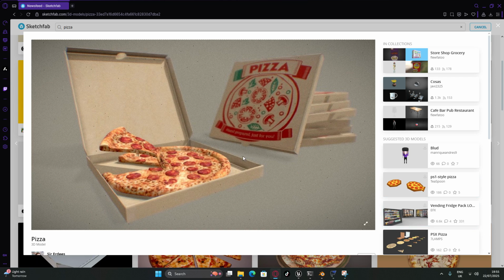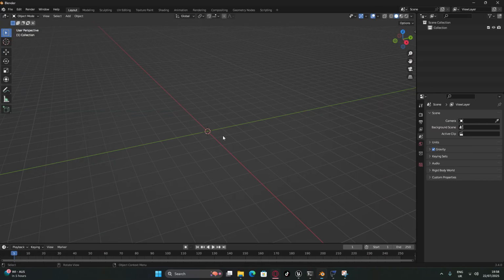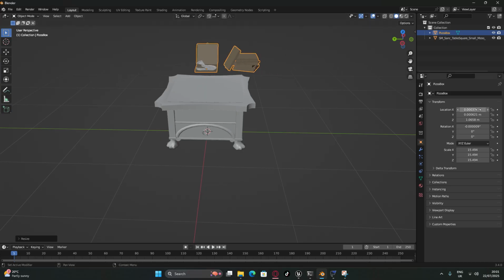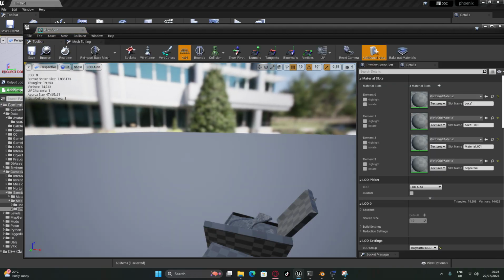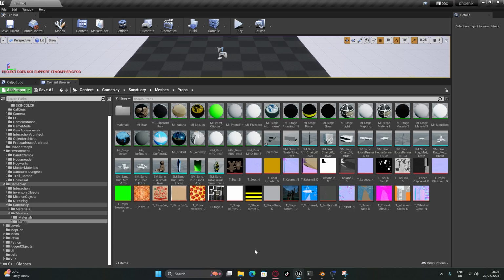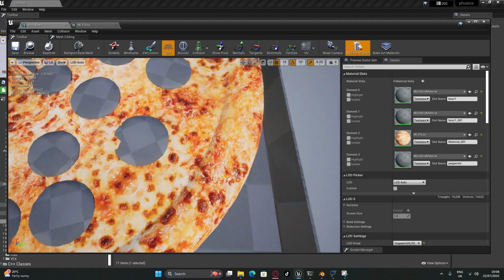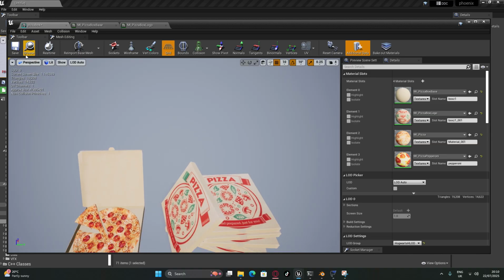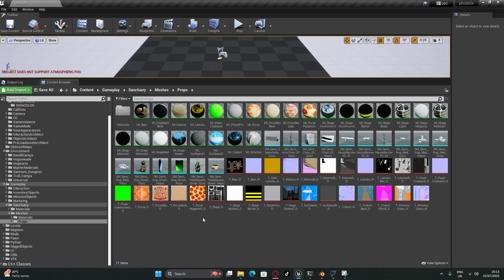How to create conjurables using sketchfab items for Hogwarts Legacy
A tutorial on using 3d models from sketchfab or other sites for modding in the custom engine.